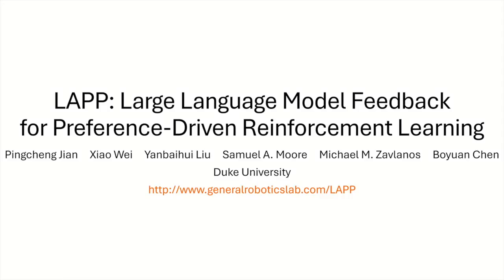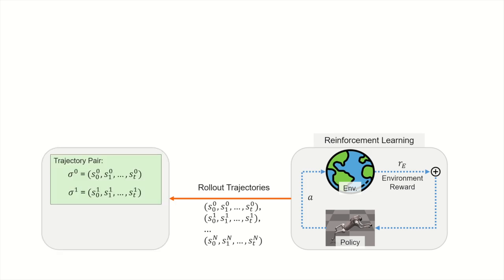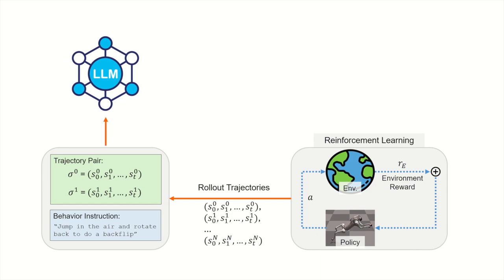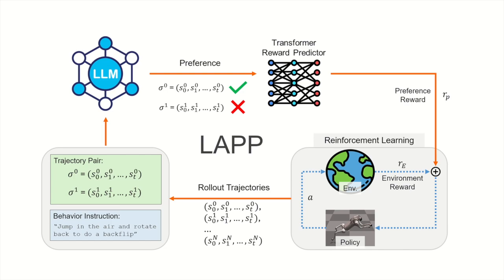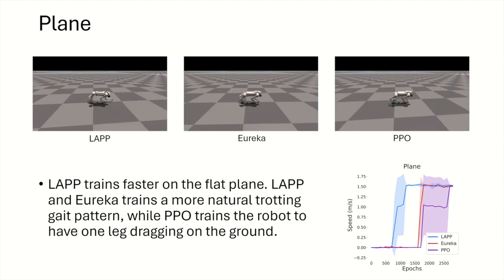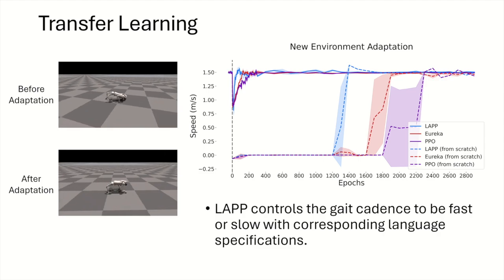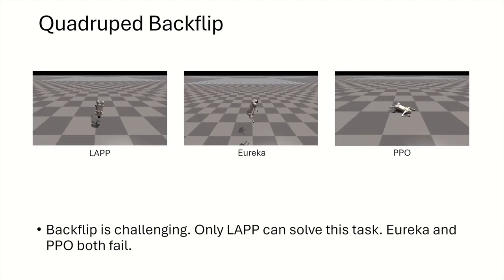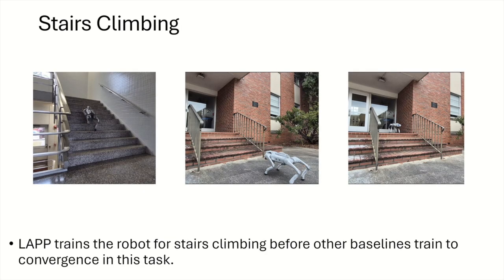LAPP: Large Language Model Feedback for Preference-Driven Reinforcement Learning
Abstract: We introduce Large Language Model-Assisted Preference Prediction (LAPP), a novel framework for robot learning that enables efficient, customizable, and expressive behavior acquisition with minimum human effort. Unlike prior approaches that rely heavily on reward engineering, human demonstrations, motion capture, or expensive pairwise preference labels, LAPP leverages large language models (LLMs) to automatically generate preference labels from raw state-action trajectories collected during reinforcement learning (RL).  These labels are used to train an online preference predictor, which in turn guides the policy optimization process toward satisfying high-level behavioral specifications provided by humans. Our key technical contribution is the integration of LLMs into the RL feedback loop through trajectory-level preference prediction, enabling robots to acquire complex skills including subtle control over gait patterns and rhythmic timing. We evaluate LAPP on a diverse set of quadruped locomotion and dexterous manipulation tasks and show that it achieves efficient learning, higher final performance, faster adaptation, and precise control of high-level behaviors. Notably, LAPP enables robots to master highly dynamic and expressive tasks such as quadruped backflips, which remain out of reach for standard LLM-generated or handcrafted rewards. Our results highlight LAPP as a promising direction for scalable preference-driven robot learning.